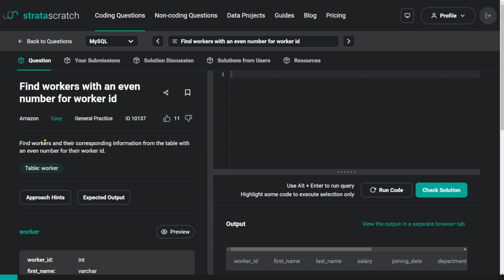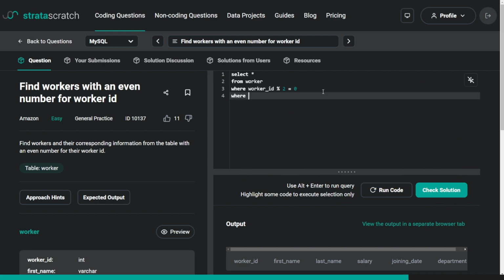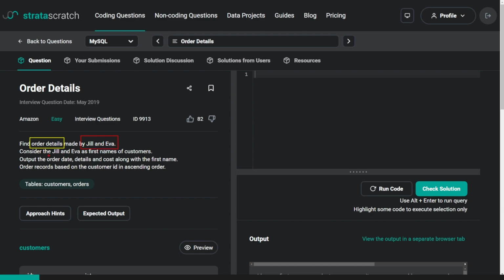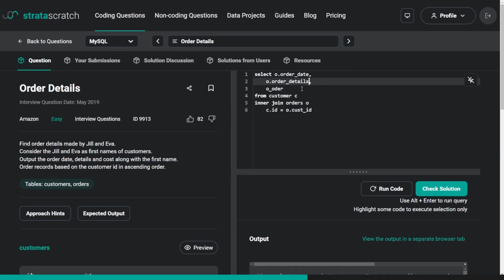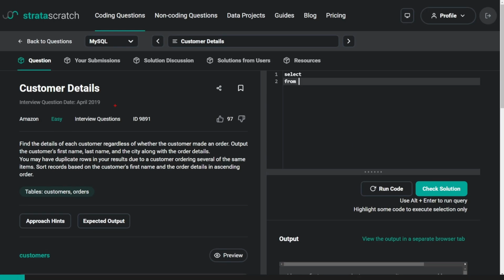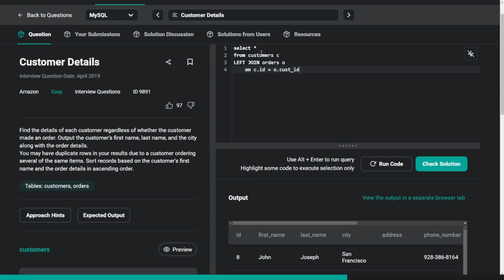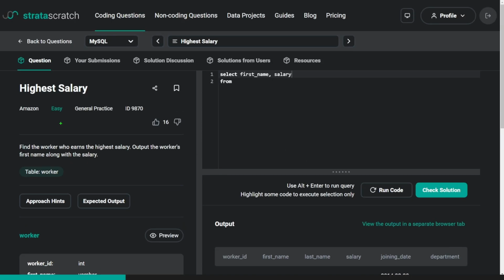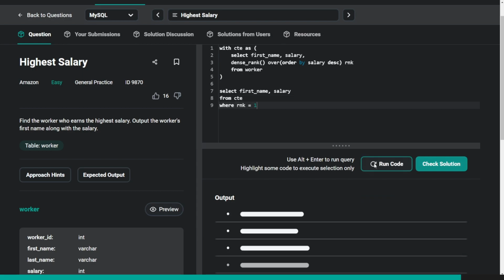Episode 7 - Solving REAL SQL Interview Problems with StrataScratch (Amazon Edition)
Problems IDs in this video:
0:00 #1 | 10166 | Amazon
3:00 #2 | 10149  | Amazon
4:31 #3 | 10122  | Amazon
9:13 #4 | 10072 | Amazon
13:24 #5 | 9760 | Amazon